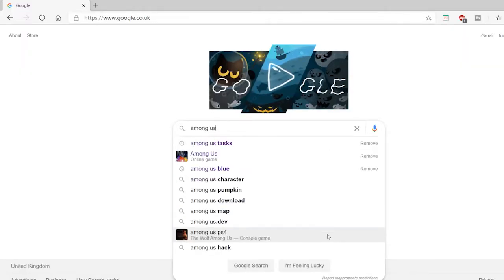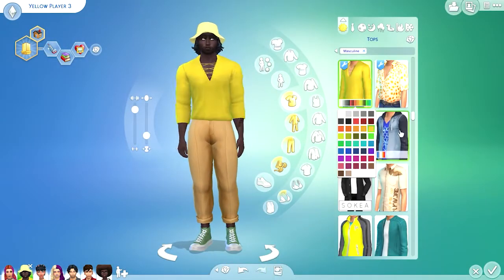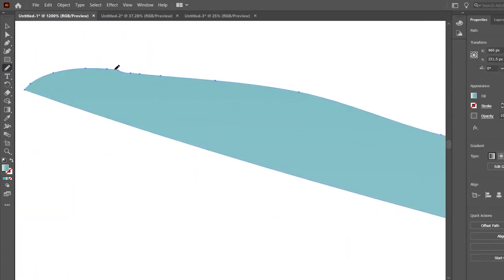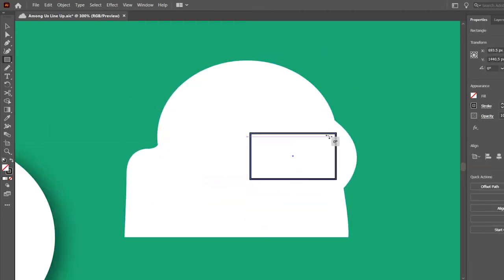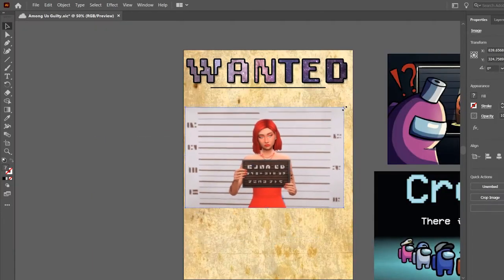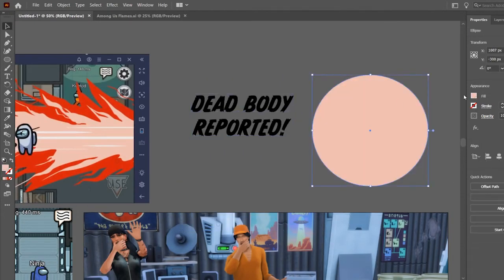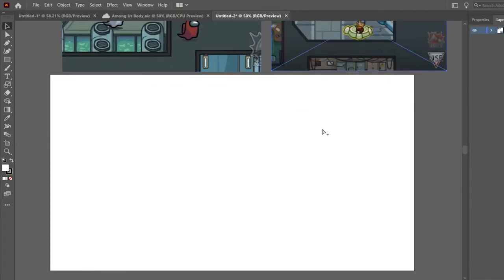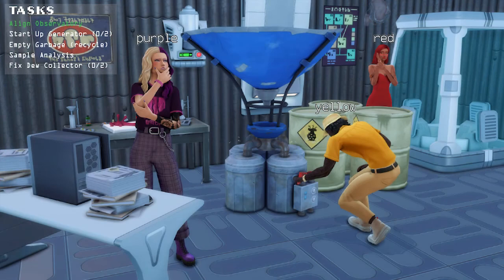Among Us, But It's The Sims 4 | Crossover Game Pack Concept Art and Design Process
Hey Everyone! A very different video from me but I created some concept art for an Among Us / The Sims 4 crossover game pack and I wanted to take you through the design process and show you the finished product! I'm not claiming to be a great graphic designer but I had a lot of fun making this video so I hope you enjoy it!

ORIGIN ID - @maddyj1996

Intro credits: Eva Grace + Finest Girls